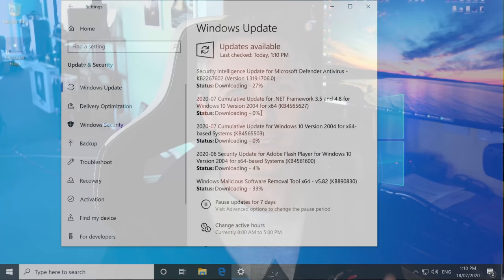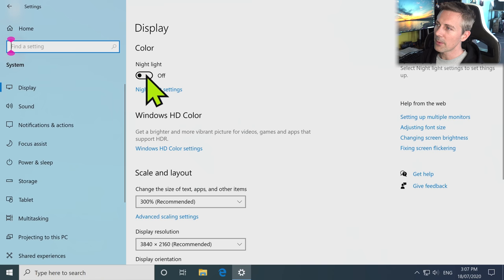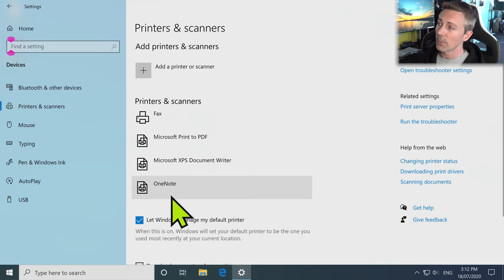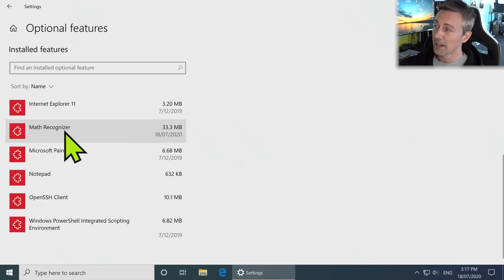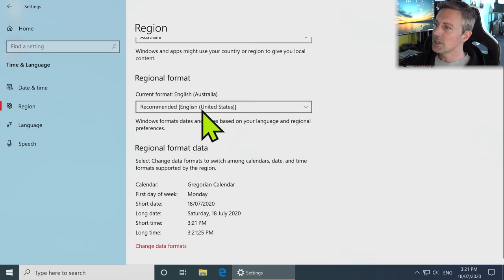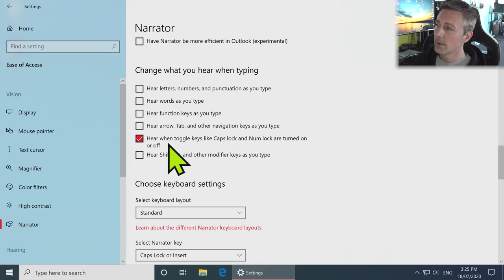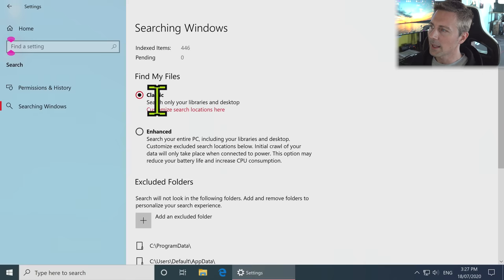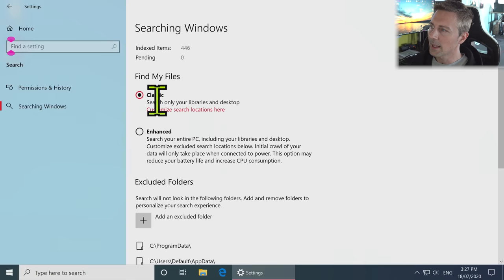How To SPEED UP Windows 10 (VERSION 2004)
Wondering how to speed up Windows 10? Well today's optimization tutorial will help gamers, power users and anyone who requires a snappier, faster OS.  This guide focuses on Update 2004 (July 2020) and it is a simple how to that is completely reversible!

Make your windows 10 ISO Here (you can also manually update here, but keep in mind you will need version 1903 or 1909 first)
Known current bugs with version 2004 and how to possibly resolve them

Timetable
0:00 Checking for Update 2004 and how to manually update
2:10 When you first install windows, (fresh install)
3:11 Settings Tab, display and system
7:12 Devices Tab, new mouse cursor feature.
8:54 Phone and networking
9:36 Personalization
10:45 Apps, what I uninstall and keep
13:56 Accounts
14:54 Time and language settings
15:39 Gaming, Game mode, xbox live and recorder settings
16:20 Ease of access
17:15 Mouse pointer
18:01 Text Cursor Feature
19:30 Search, file indenxing, activity history, diagnostics and feedback
20:10 Privacy Settings
22:20 Background Apps and optional features
23:06 Update and Security, Windows now Microsoft Defender, cloud and tamper protection.
24:48 Services tweaks
25:34 Msconfig tweak
25:46 System Visual Effects, startup and remote access. (system restore is off by default now)
26:40 Conclusion.